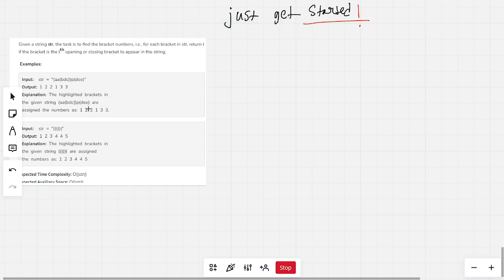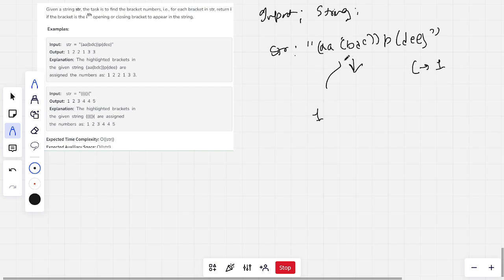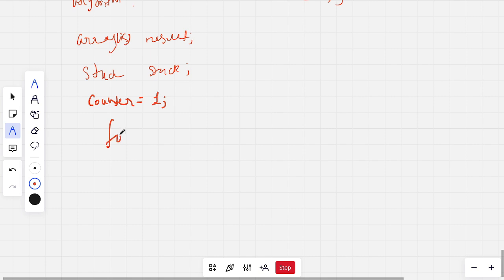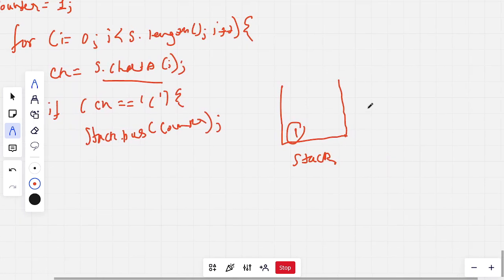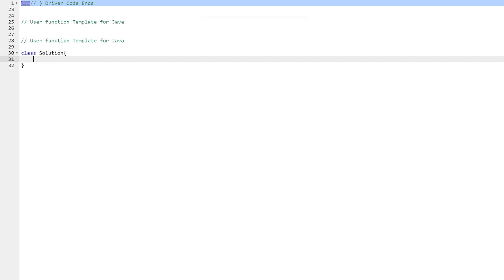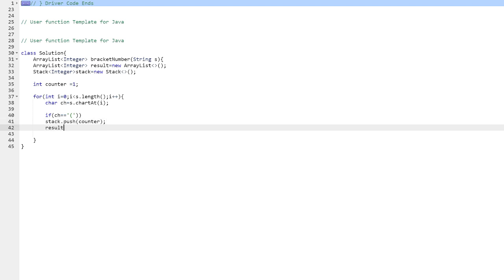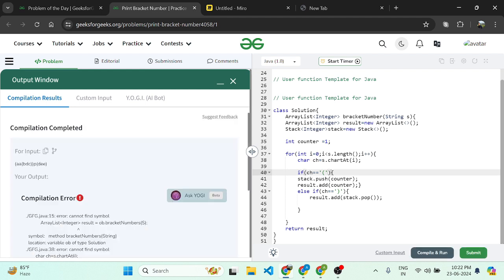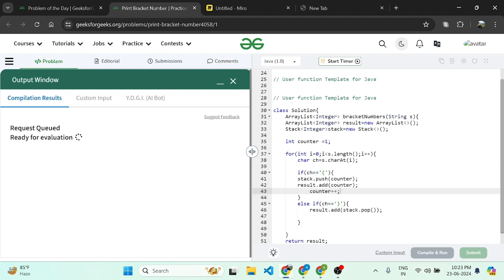#91 Print Bracket Number GeekForGeeks POTD